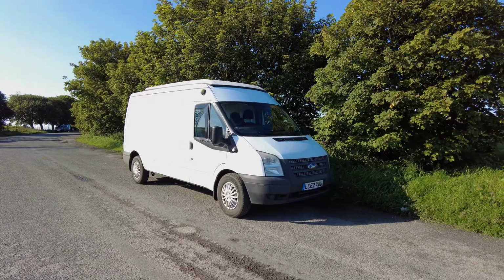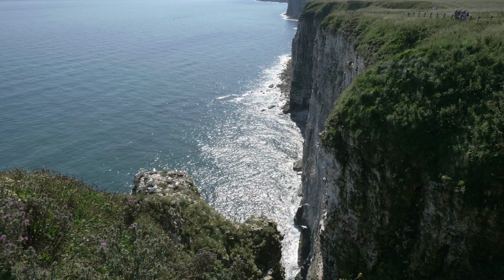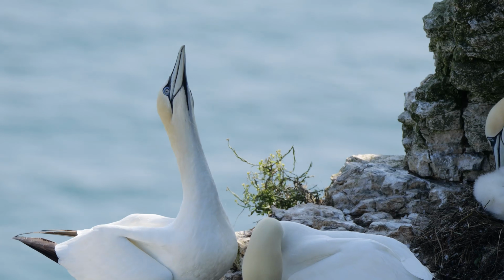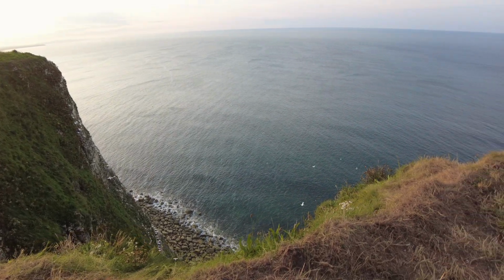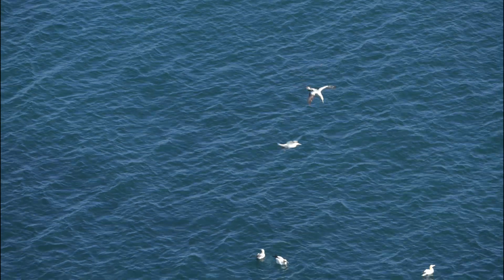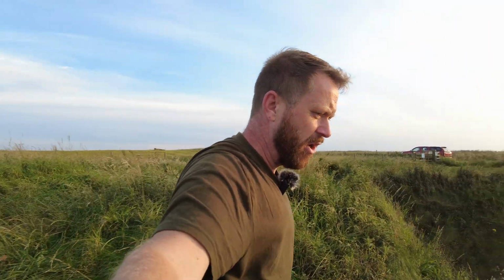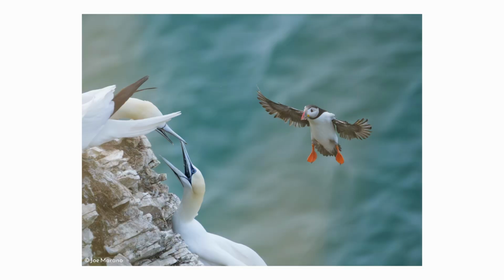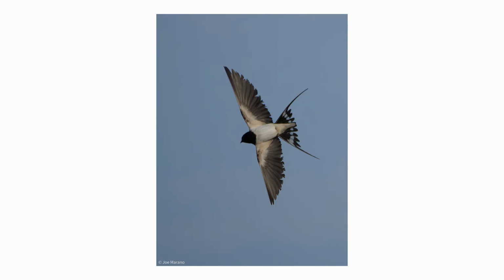Seabird Photography - LUMIX G9ii at RSPB BEMPTON CLIFFS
In this video I take a trip to RSPB Bempton Cliffs in Yorkshire to test out the Lumix G9ii for seabird photography.

A subscriber commented that whilst the Lumix G9ii's autofocus looks awesome, they wanted to see it in a more challenging environment, with fast moving subjects like Puffins.

I have moaned enough about the lack of summer the UK has had this year, but I saw a gap in the weather and decided to just go for it and head up to Bempton to see if I could get some results.

I think that's been achieved! I had an amazing time and I am absolutely thrilled to get the sort of shots I could previously only dream about!

I managed to photograph a huge selection of wildlife in such a short period of time and I am immensely grateful to be using the G9ii and also that these trips are possible with more on the way!

This channel isn't monetised - I rely on myself to fund it.

To remove digital noise from my images I use Topaz Labs amazing software "Photo AI" and "Video AI" for my images and videos and they are FANTASTIC!

Make money with your own images on Shutterstock!

By Following (some of) the links below and purchasing anything (not just the items listed here) I will receive a very small commission which will help me to keep making free content!

My YouTube Gear:

Lowepro Flipside Trek 450
Panasonic Lumix G9
DJI Pocket 2
DJI Spark
Lumix 30mm F2.8 Macro
Lumix 12-60mm
Leica 100-400mm
10000mAh thin & light Powerbank
46-55mm step up ring
ND filter
Hot shoe camera light
White balance/grey card
Rode Video Micro
Rode Lavalier Mic
Manfrotto Pixi Mini tripod
Camo Suit
iFootage Carbon Fiber Tripod